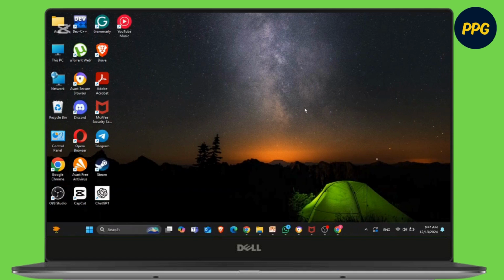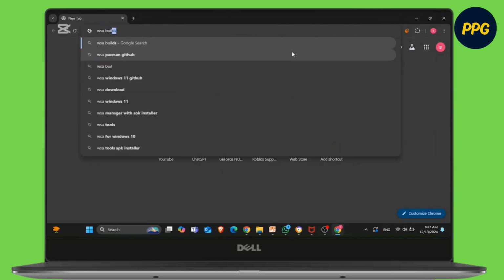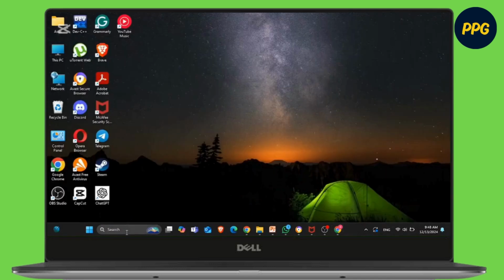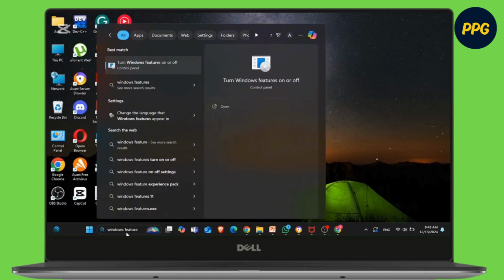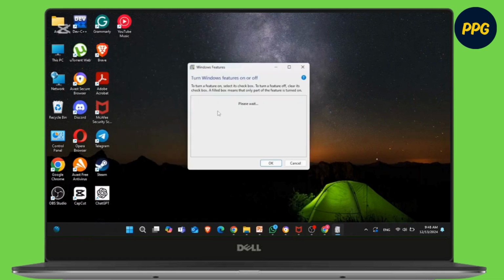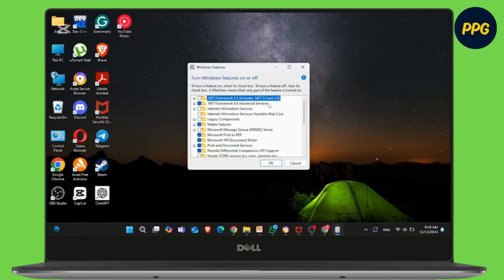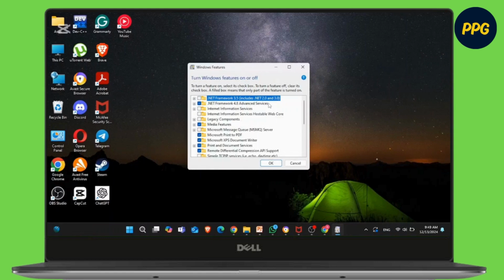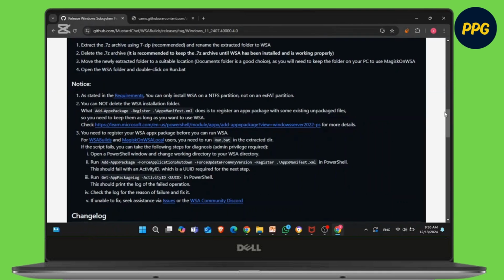How to Download Apps from Google Playstore on Windows 11 ?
Hello Guys,

Title: "How to Download Apps from Google Playstore on Windows 11?"

Welcome to our step-by-step guide on "How to Download Apps from Google Playstore on Windows 11?" If you're using Windows 11 and want to access your favorite Android apps from the Google Playstore directly on your PC, this video is for you. We’ll show you how to install Google Play on Windows 11, download apps from the Playstore, and use them just like on an Android device. These methods make it easier than ever to enjoy your favorite mobile apps on your computer.

In this video, we will show:

Steps to set up Google Play on Windows 11
Using Google Play on Windows 11 to download apps
Installing and running Android apps on Windows 11
Tips for using Google Play on your Windows 11 PC
What you'll learn:

How to install Google Play on Windows 11
Steps to download apps from the Google Playstore on Windows 11
Setting up Google Play on Windows 11
Running Android apps on Windows 11
Using Google Play to manage your apps on Windows 11